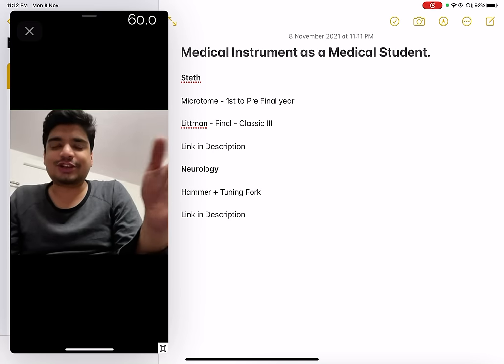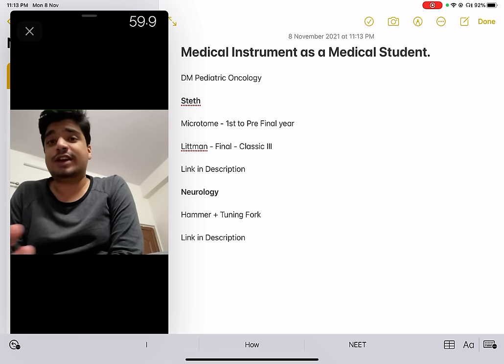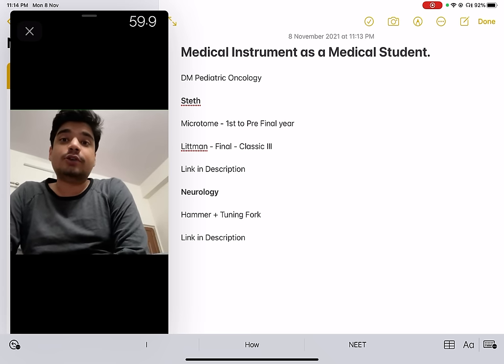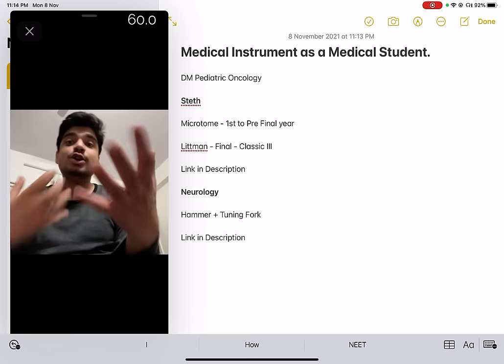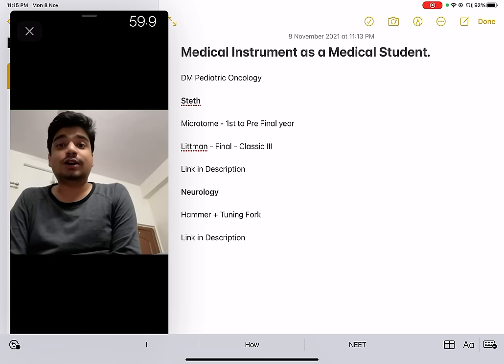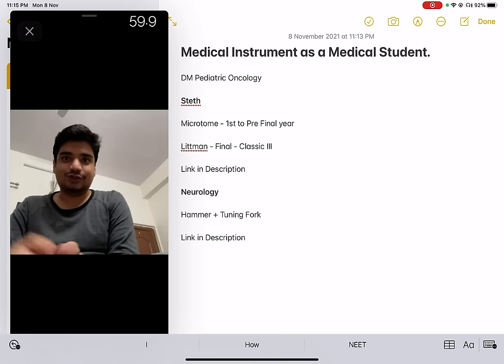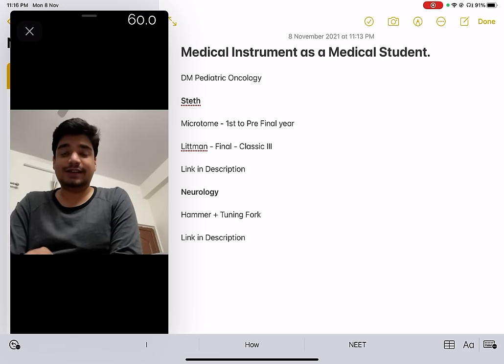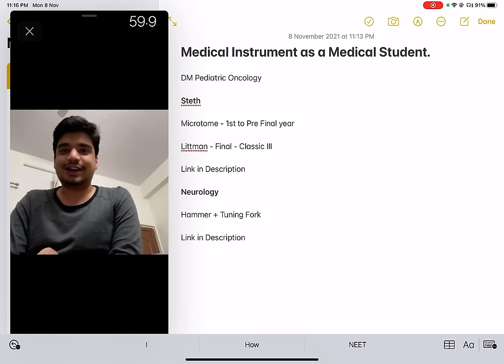Watch this before buying your stethoscope!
Check out this Idea List on Amazon: Essentials for Medical Students by Aditya Gupta